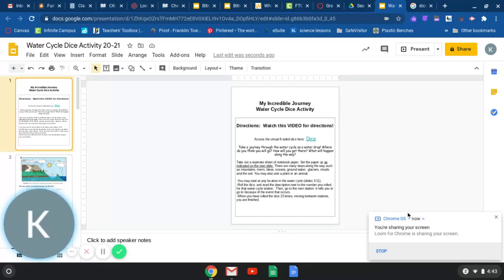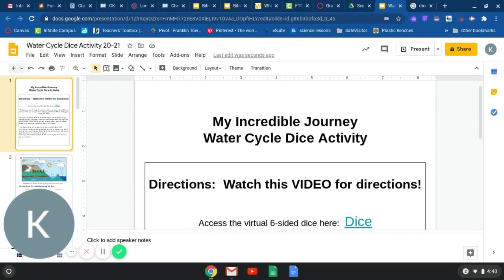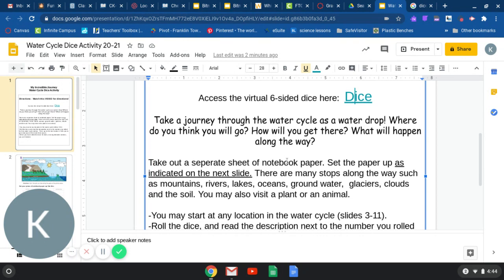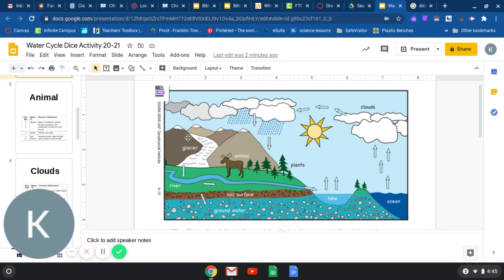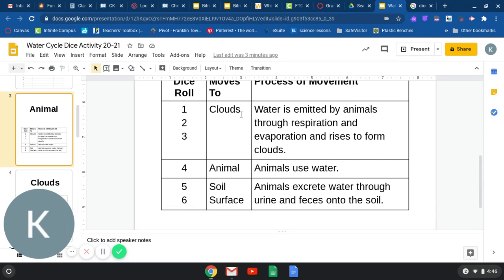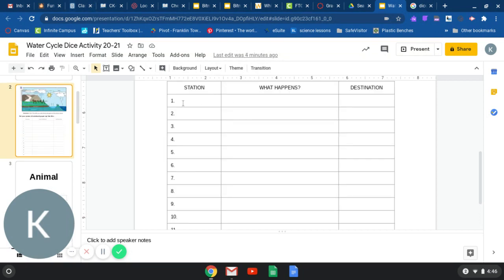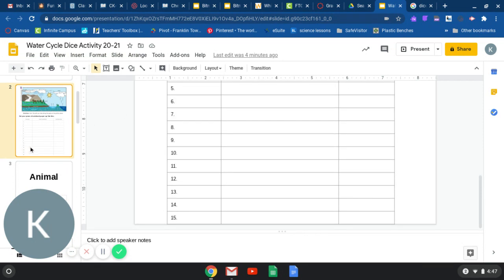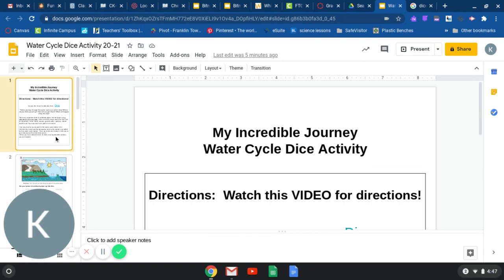Water Cycle Dice Activity